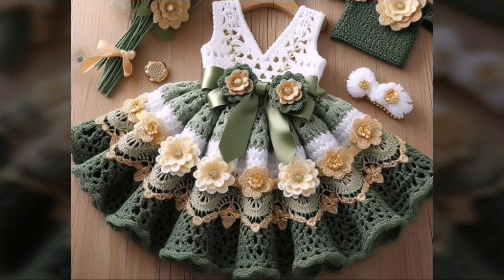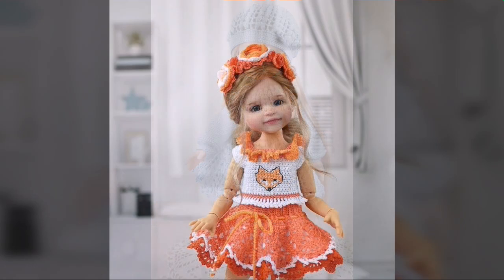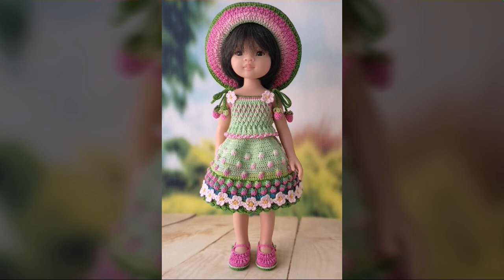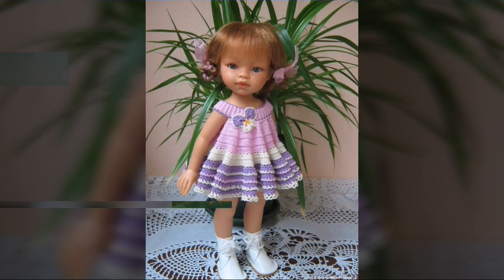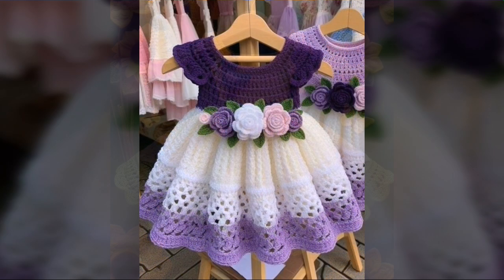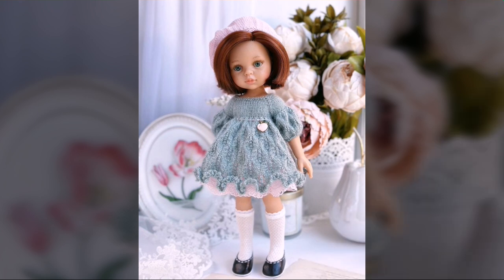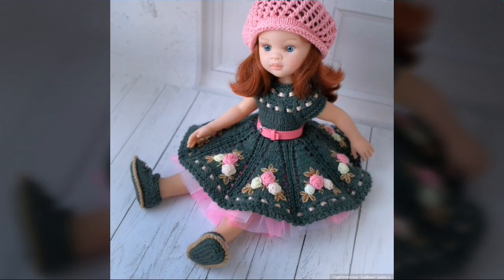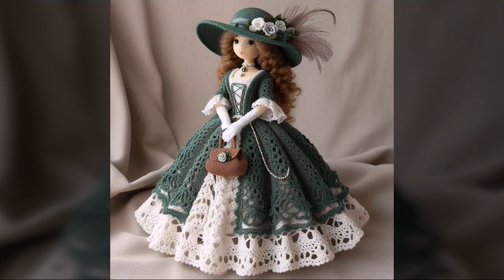So Precious and Trendy Cute Patterns of Crochet Baby frock design for Beginners